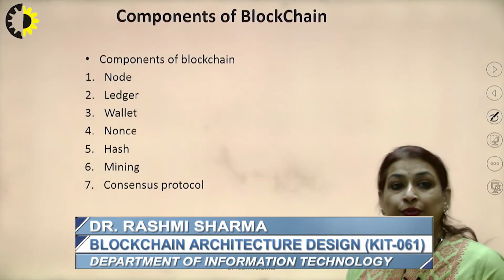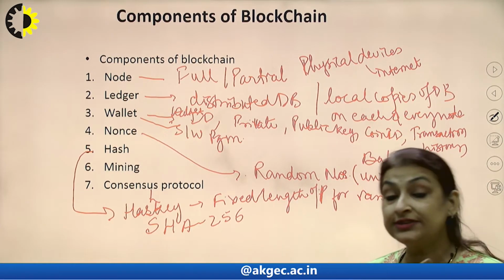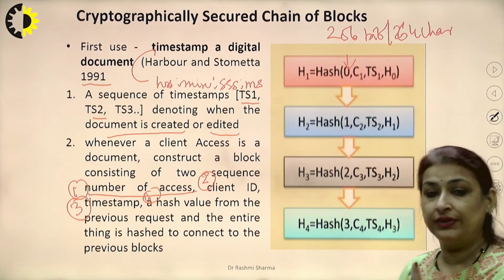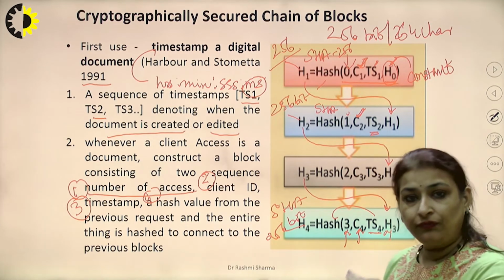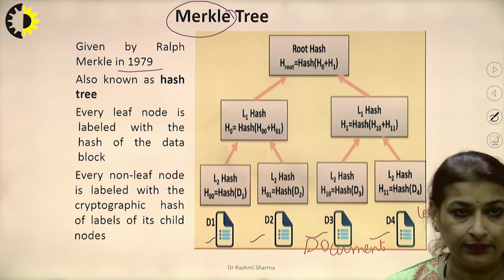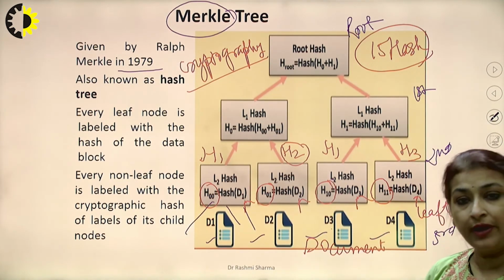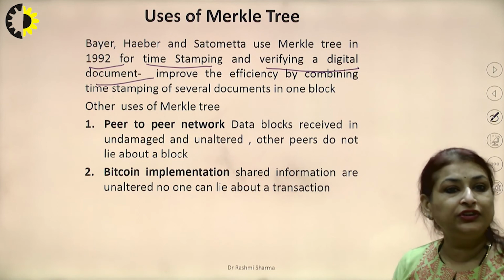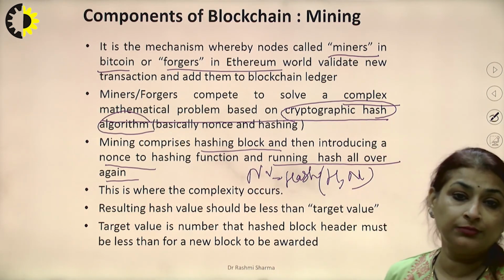BLOCKCHAIN ARCHITECTURE DESIGN LECTURE 07 ''Components of Block Chain'' By Dr. Rashmi Sharma, AKGEC